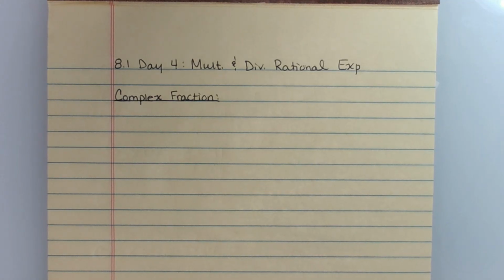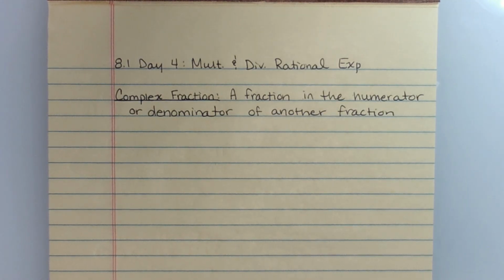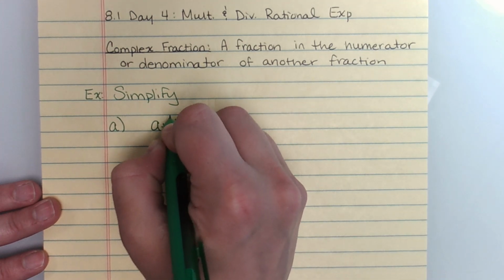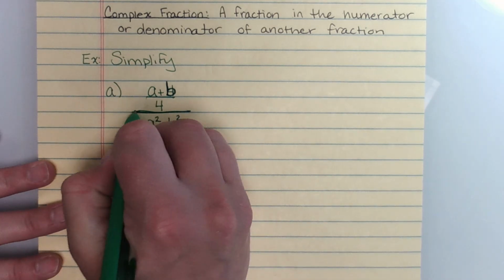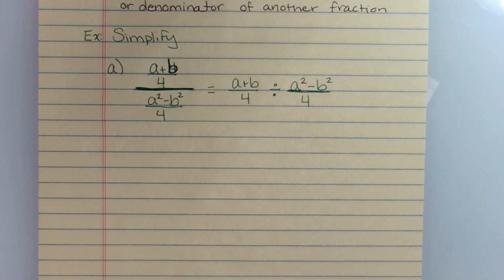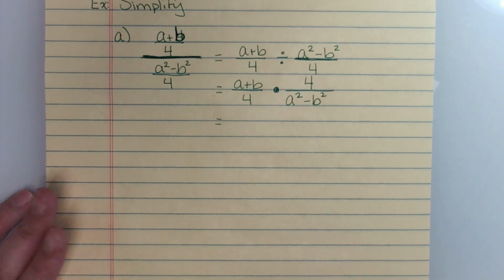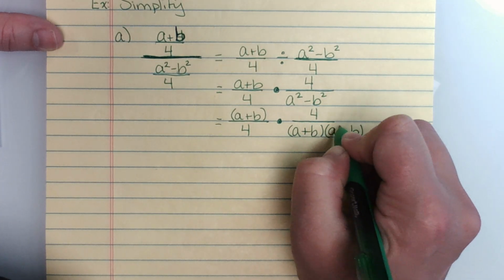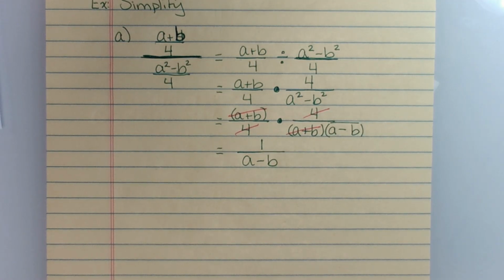FST: 8.1 Day 4: Complex Fractions